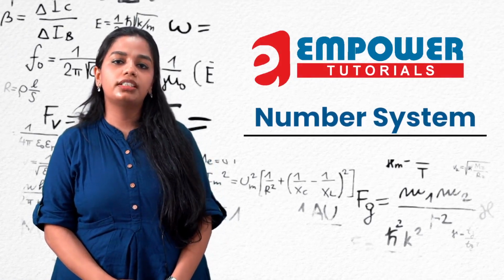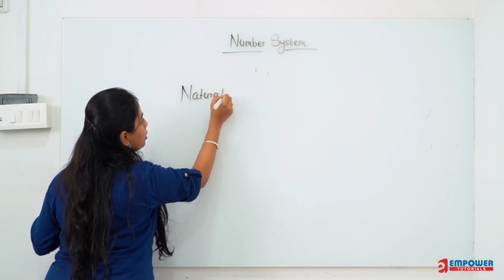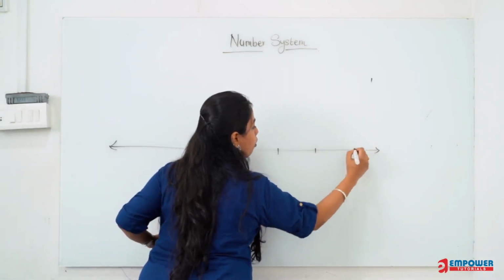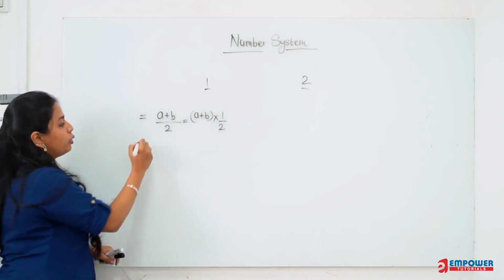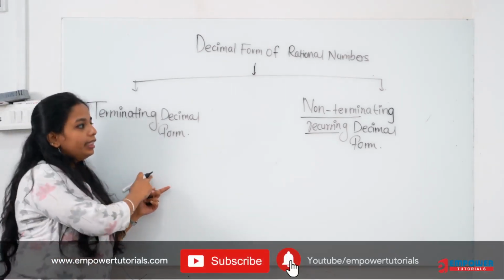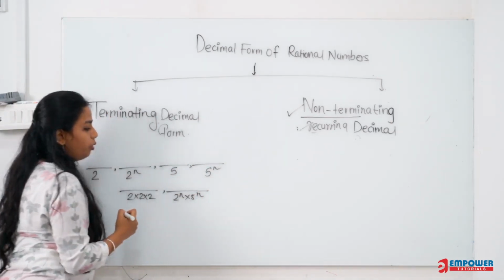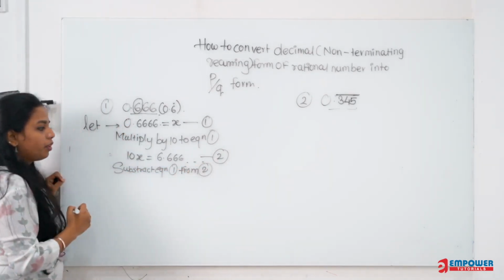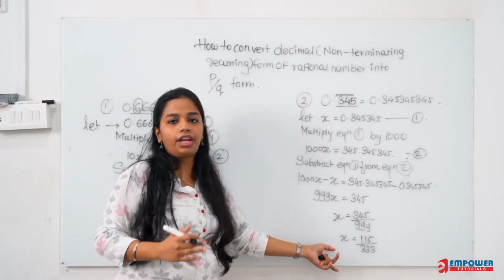10th CBSE - Mathematics Number System | Empower Education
Number System -Description and problem solving on Rational and Irrational numbers

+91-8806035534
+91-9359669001